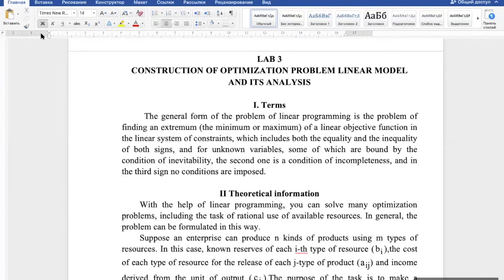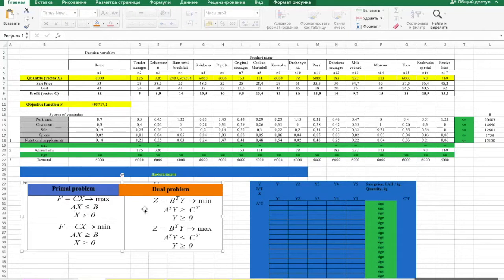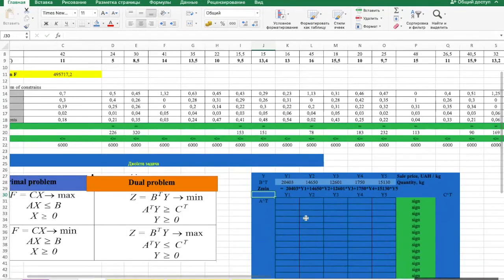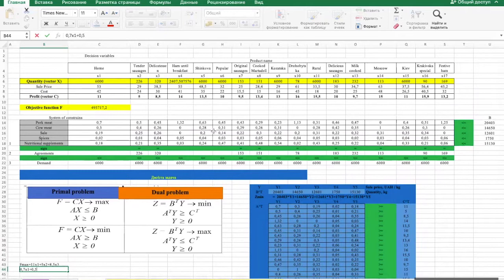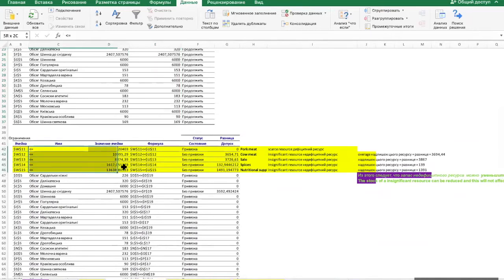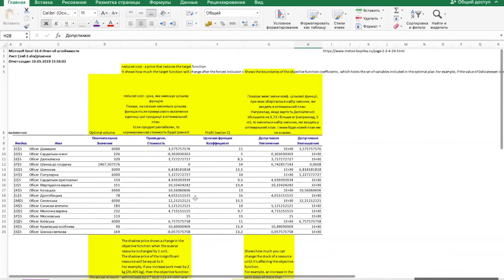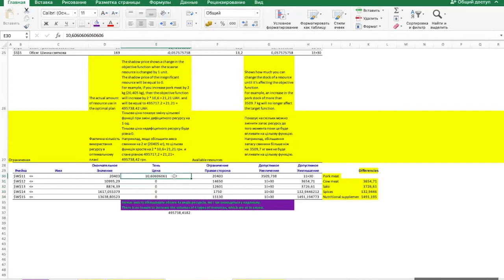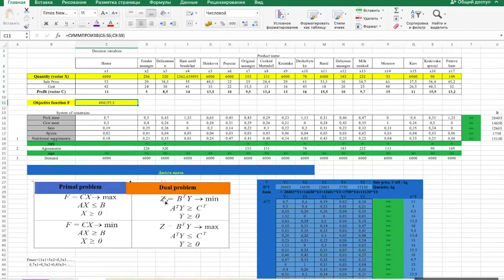Linear Programming in Excel: Minimization Problem (2 part)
Lab #3 (part 2-Mathematical Programming) (2 part)